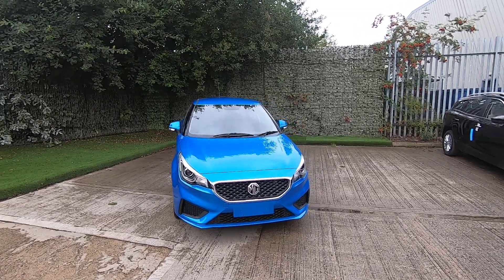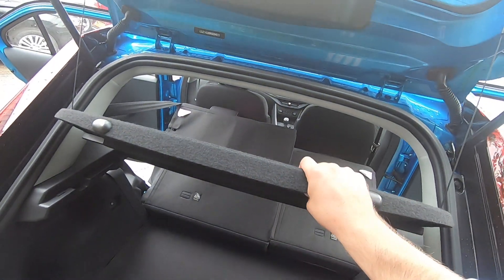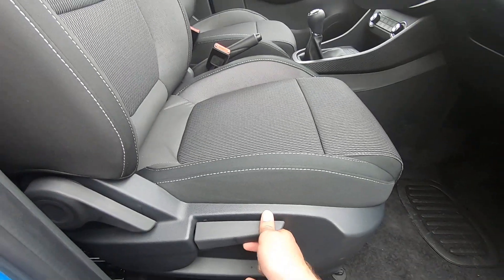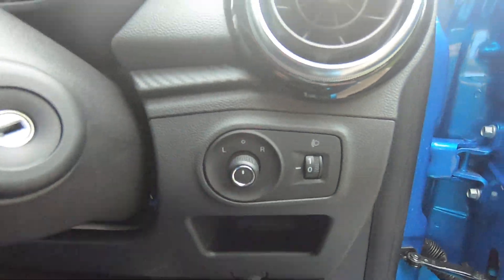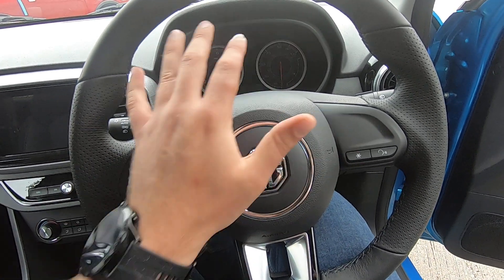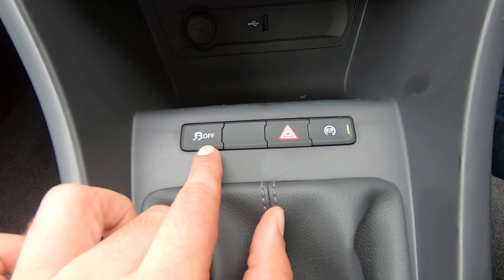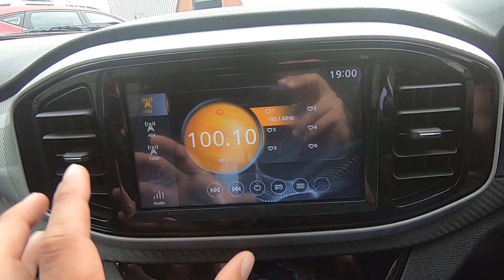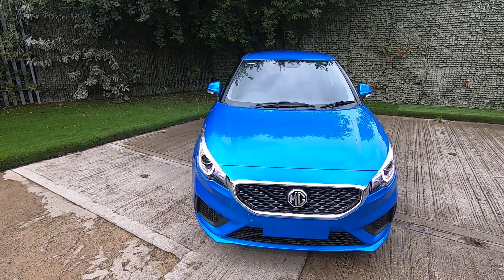MG 3 Excite Walkthrough | Luscombe Motors Leeds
Explore the exterior and interior features of a new 2022 MG 3 Excite